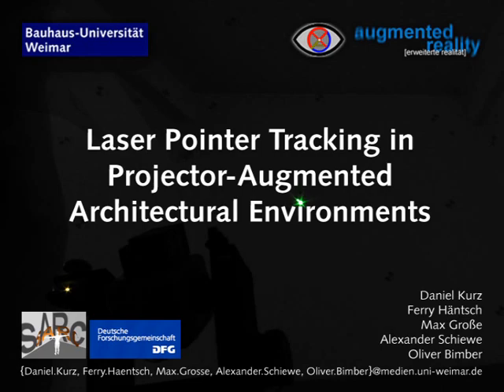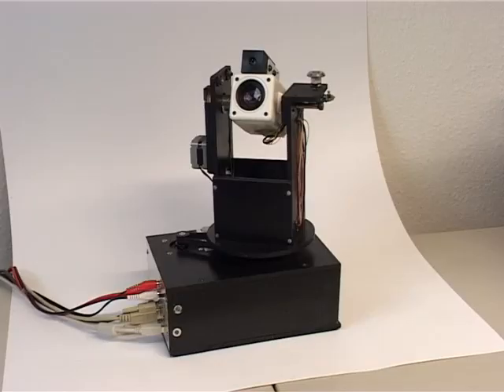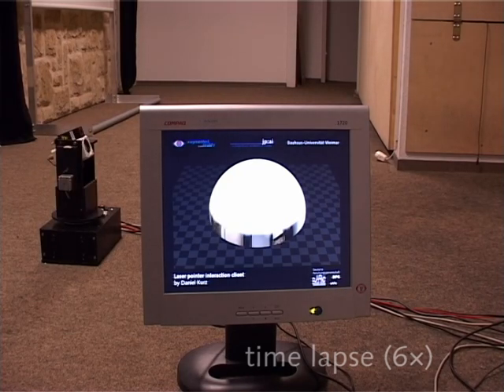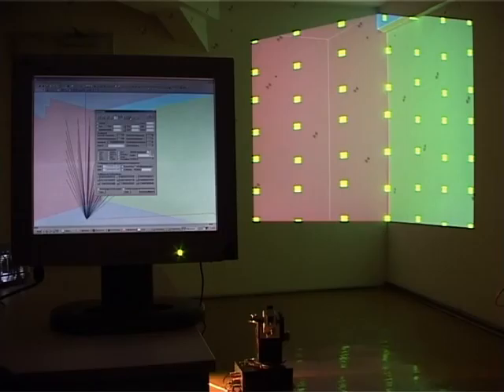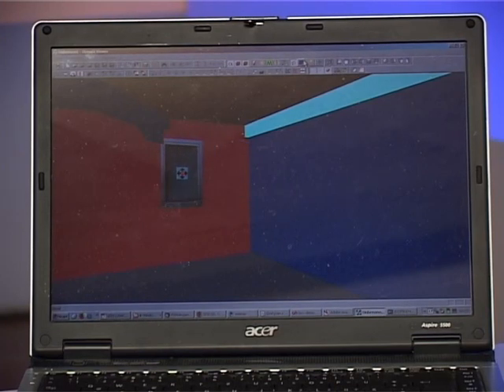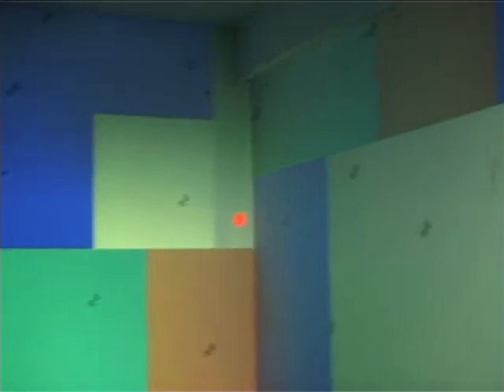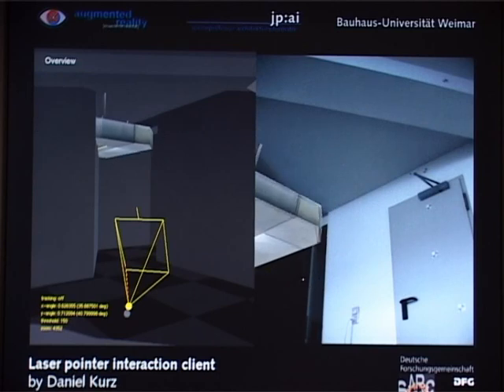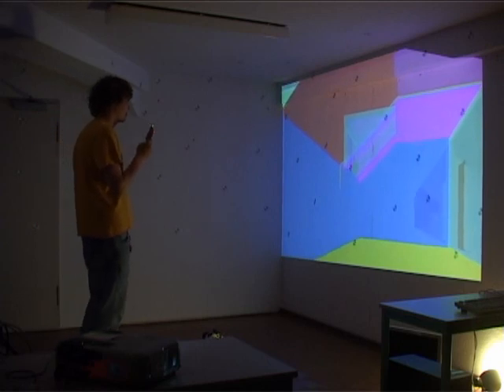Laser Pointer Tracking in Projector-Augmented Architectural Environments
We present a system that employs a custom-built pan-tilt-zoom
camera for laser pointer tracking in arbitrary real environments.
Once placed in a room, it carries out a fully automatic selfregistration,
registrations of projectors, and sampling of surface parameters,
such as geometry and reflectivity. After these steps, it
can be used for tracking a laser spot on the surface as well as an
LED marker in 3D space, using inter-playing fish-eye context and
controllable detail cameras. The captured surface information can
be used for masking out areas that are problematic for laser pointer
tracking, and for guiding geometric and radiometric image correction
techniques that enable a projector-based augmentation on arbitrary
surfaces. We describe a distributed software framework that
couples laser pointer tracking for interaction, projector-based AR
as well as video see-through AR for visualizations, with the domain
specific functionality of existing desktop tools for architectural
planning, simulation and building surveying.